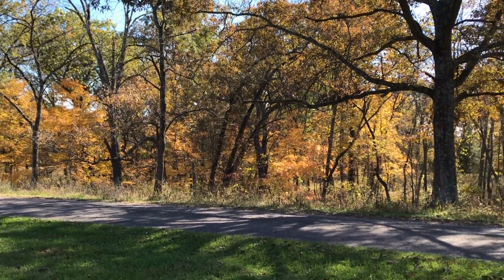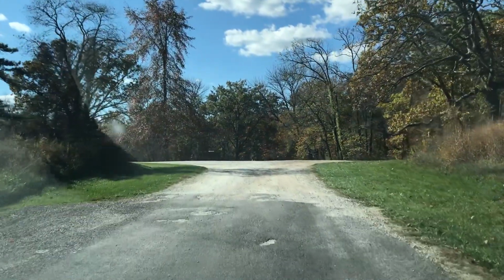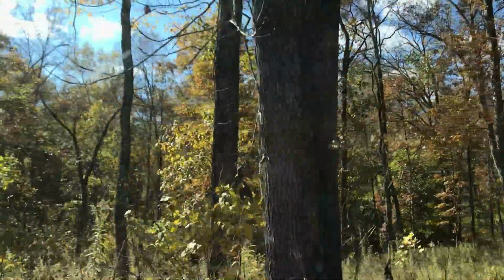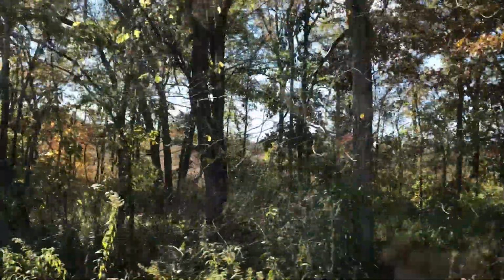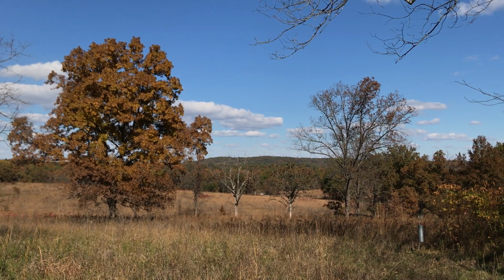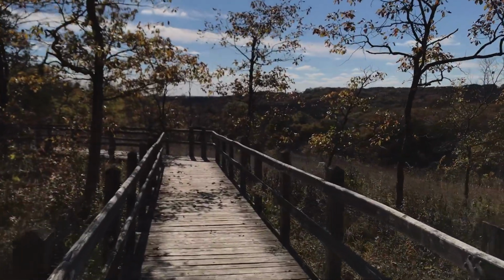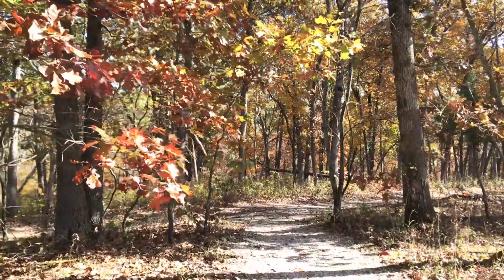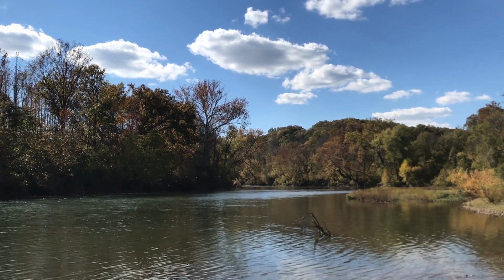Virtual Tour November 3, 2021: Fall Color at Shaw Nature Reserve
Join our hosts at Shaw Nature Reserve in Gray Summit, Missouri to see some of the beautiful fall color at the Nature Reserve. Drive along the Loop Road and hike down the Wildflower Trail, enjoying the brilliant foliage of cypress trees, hickories, dogwoods, maple trees, and more.